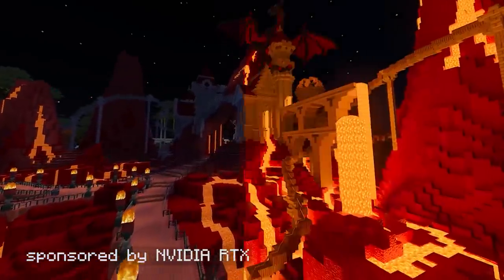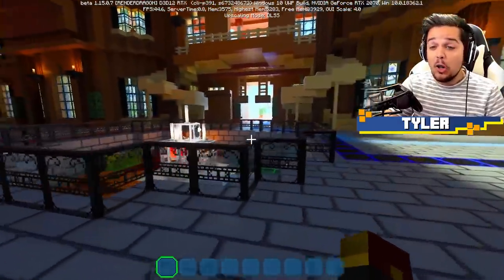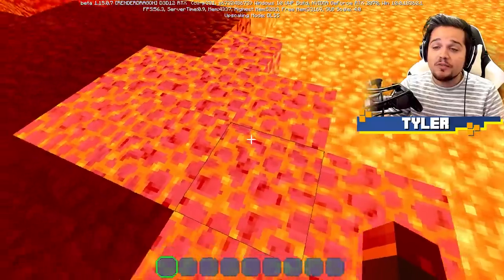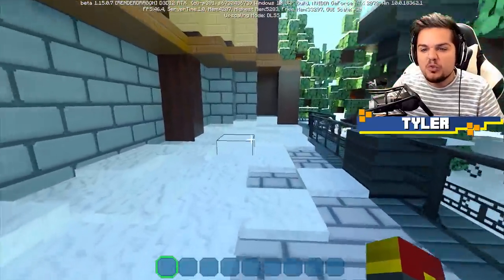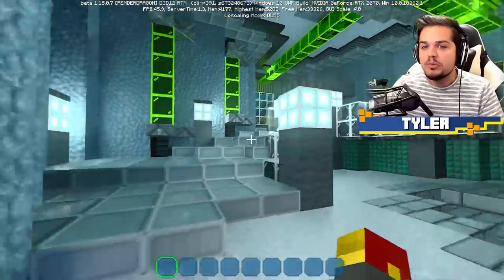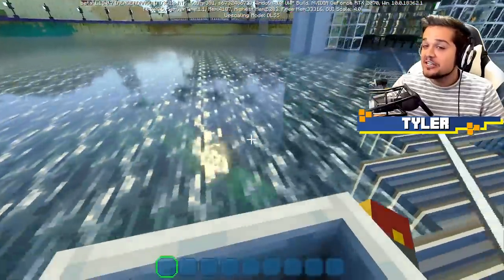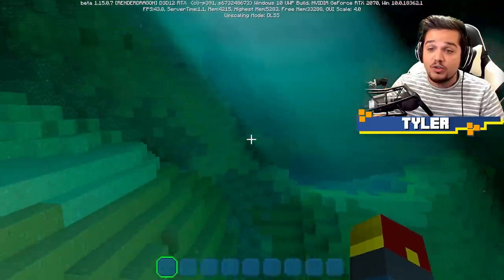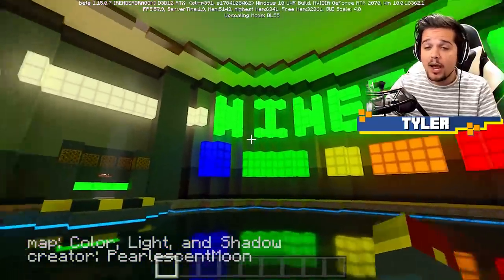Playing Minecraft with RTX On (Official BETA Preview)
The NVIDIA Geforce RTX Beta for Minecraft is out and you can get your hands on it now!

Learn more about Minecraft with RTXOn !

The moment you've all been waiting for is finally here! The The NVIDIA Geforce RTX Beta for Minecraft is available! Featuring ray tracing, state of the art AI rendering, and the ability to create your own textures with real world properties. Join us for a hands on preview of Minecraft with RTX!

Experiencing Minecraft with RTX On